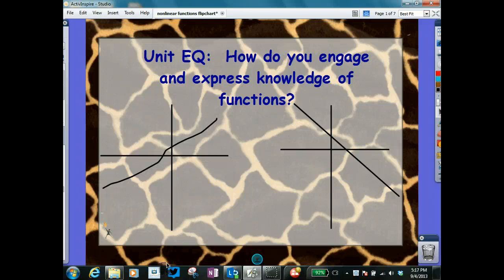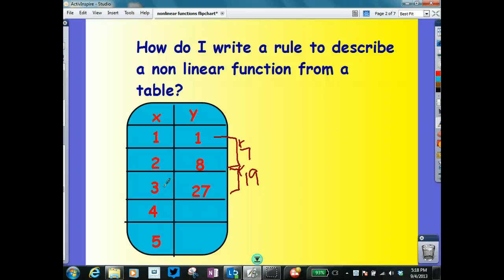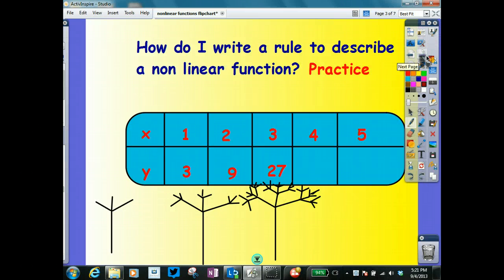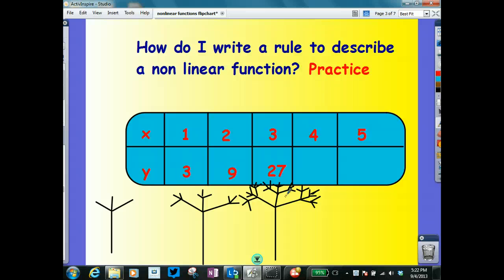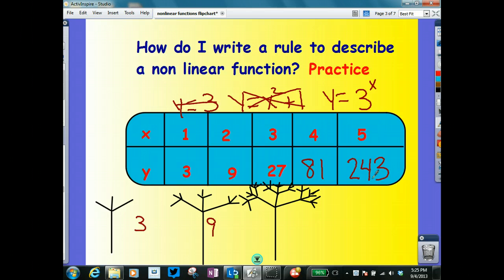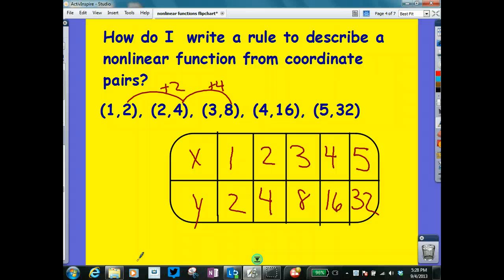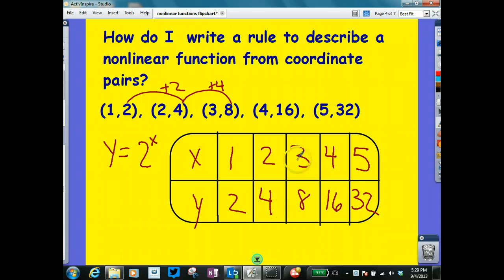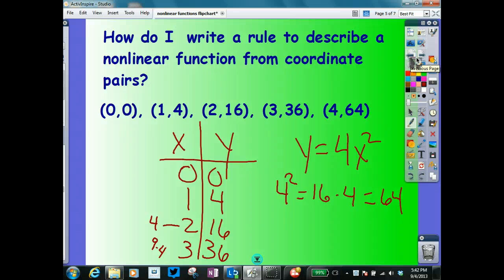Writing Nonlinear Functions Part 1